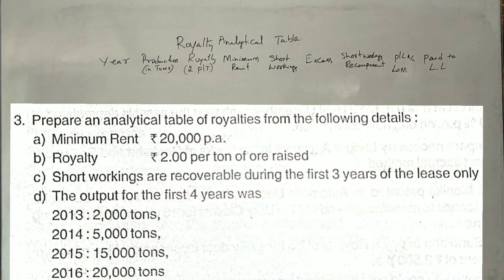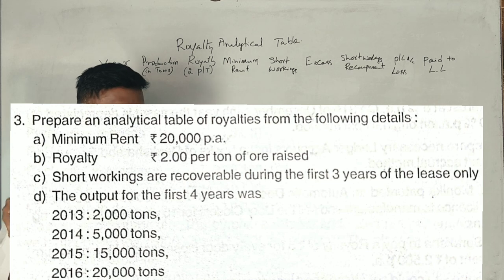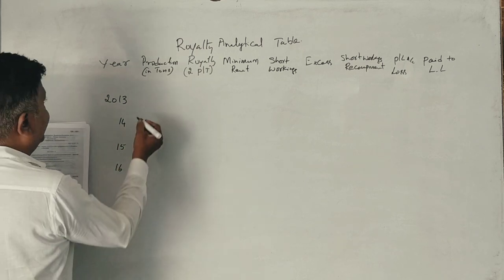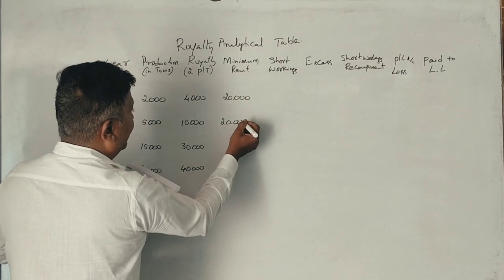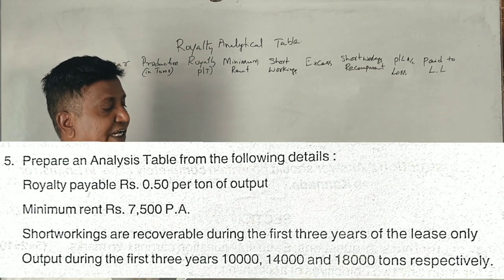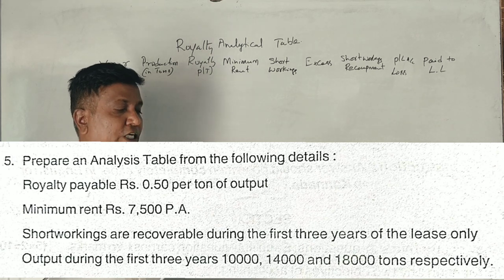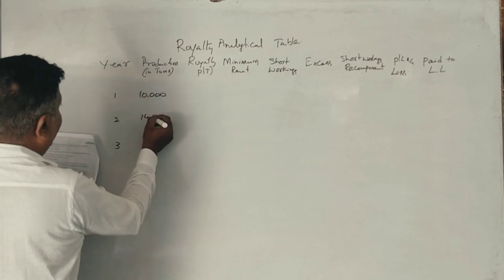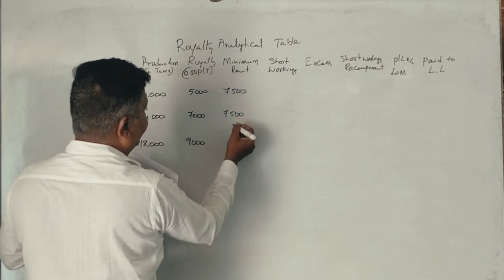Royalty Accounts in Kannada PART 3 - 2017 AND 2016 Question Paper 6 Marks (By Srinath Sir)